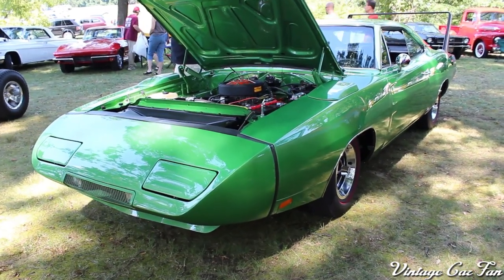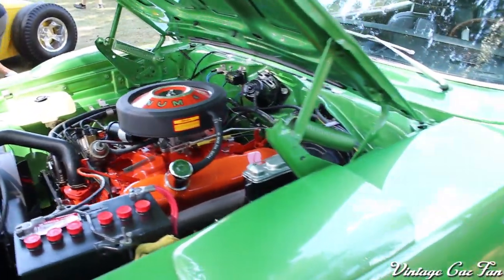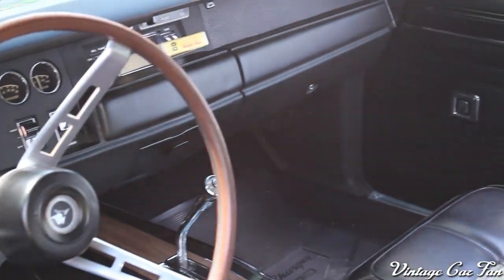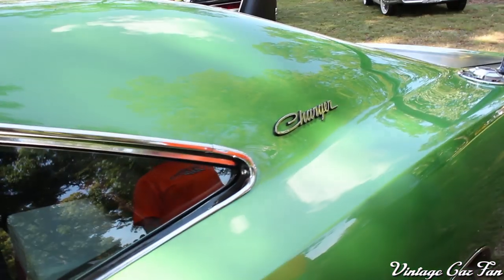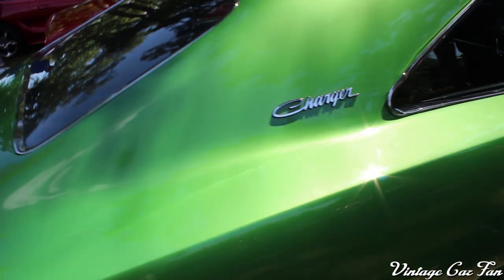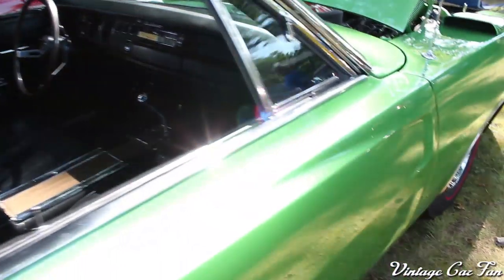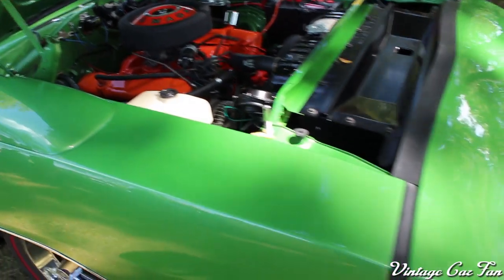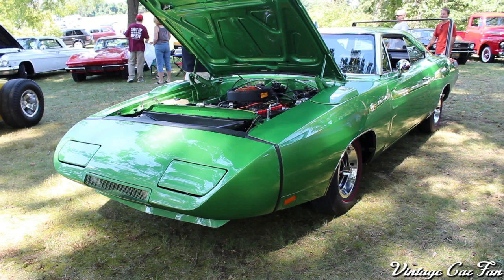1969 Dodge Charger Daytona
I film this very cool 1969 Dodge Charger Daytona finished in this bright green color! What do you think about that massive wing?